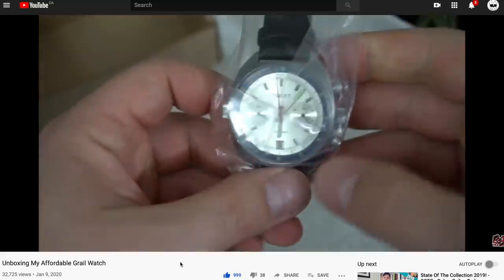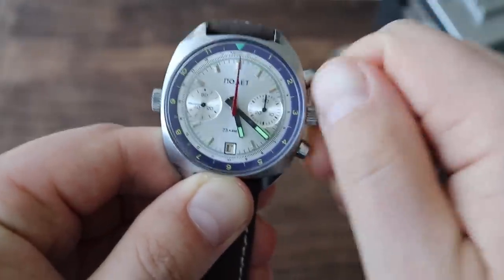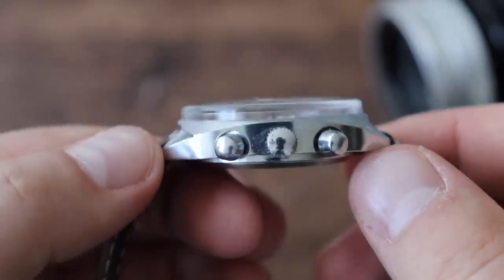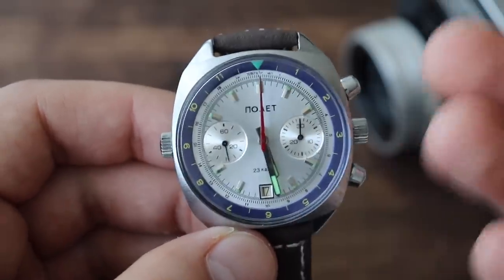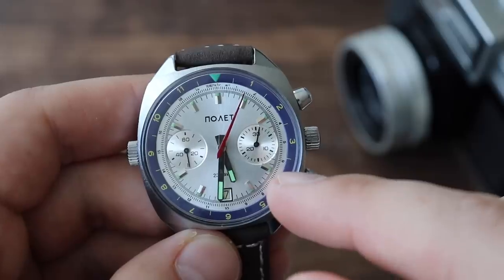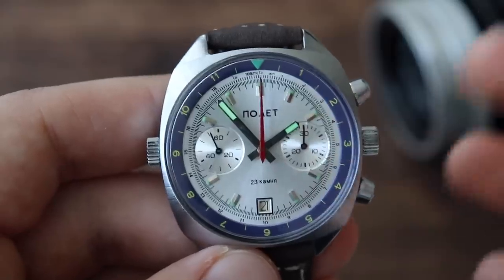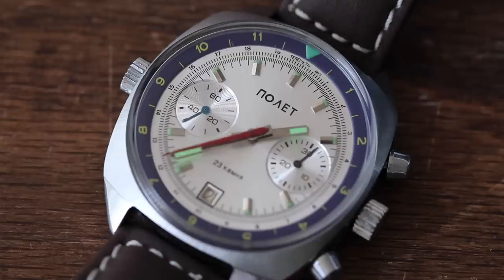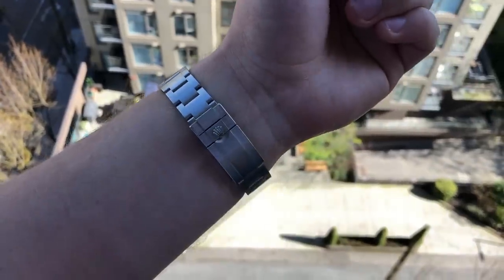CHEAP & GREAT! Poljot Sturmanskie Chronograph Review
A full review of a Russian Poljot Sturmankskie Chronograph. It's an excellent timepiece and has been on my list for a long time. Enjoy the review:)